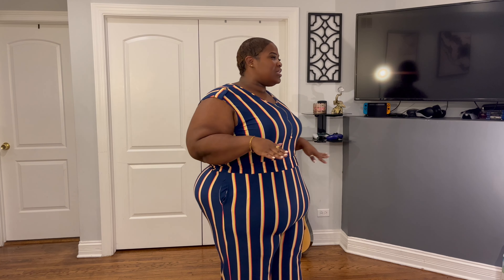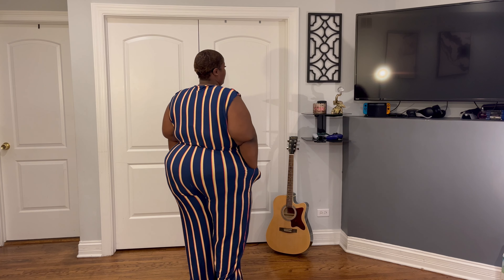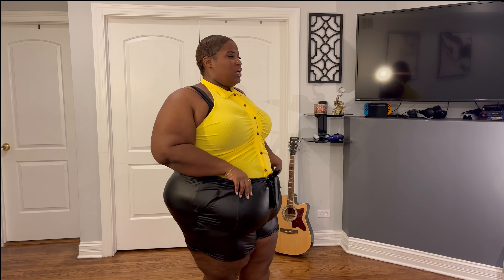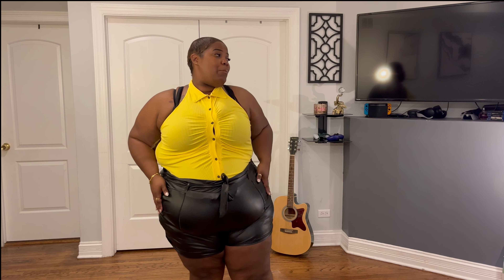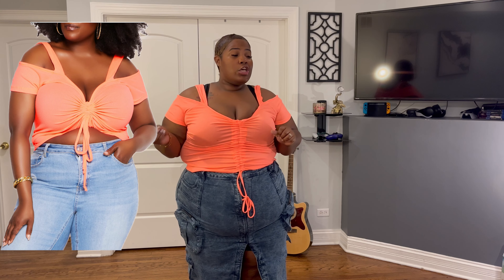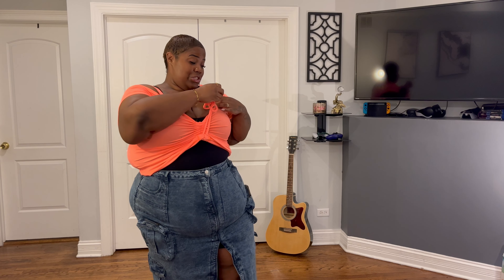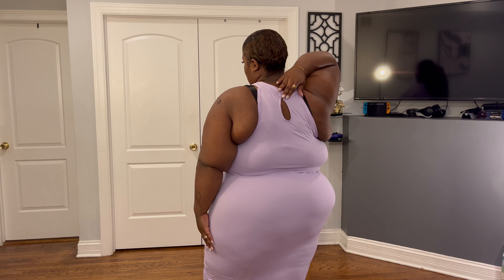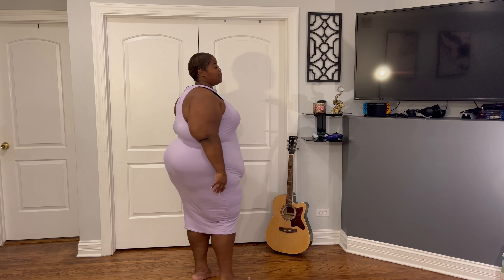Trying On Rainbows: Dresses, One Pieces, And Plus Size Clothes! Do They Fit True To Size?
Today Im trying on a clothing store name Rainbow. Some of these pieces were nice but it was way more iffy pieces. Do you have a Rainbow in your area?